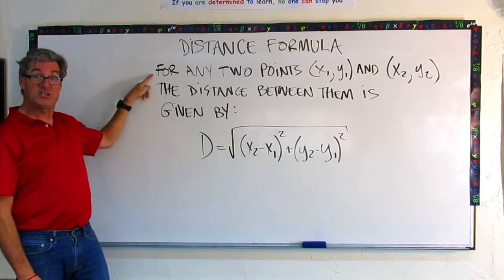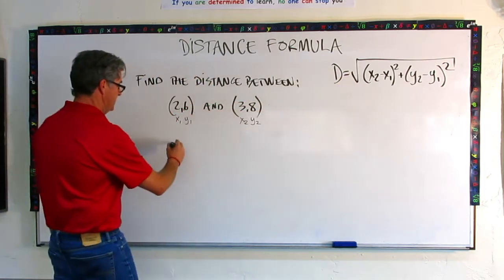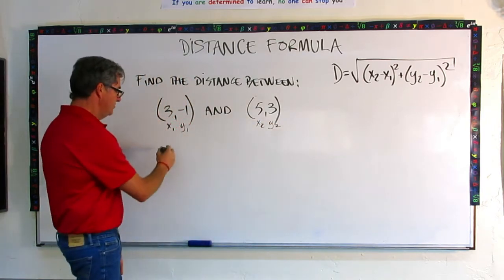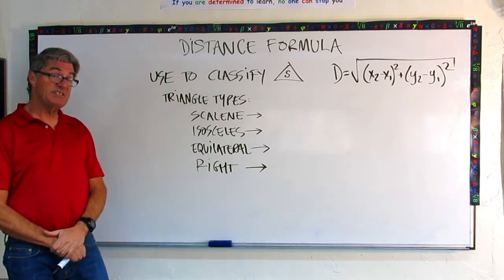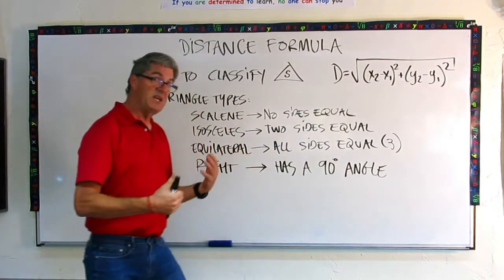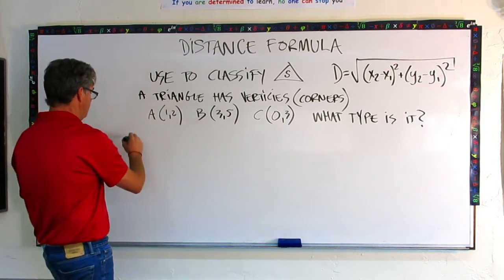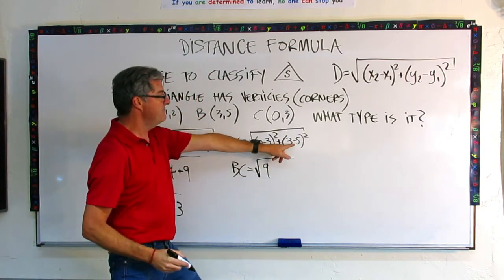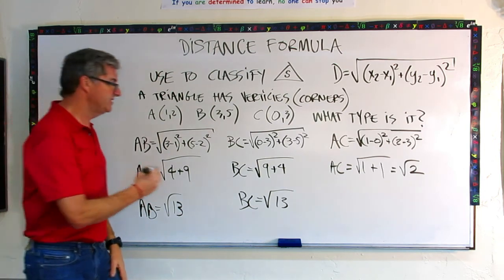The Distance Formula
Introduces the Distance Formula and uses it to calculate the distance between two points.